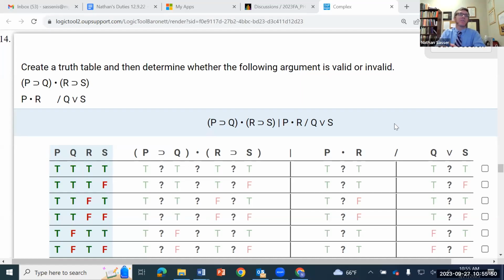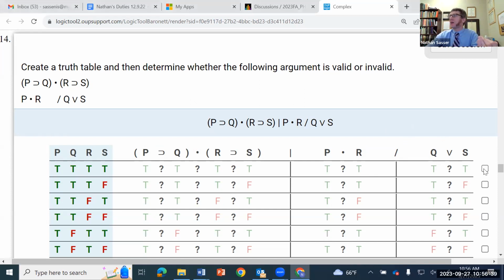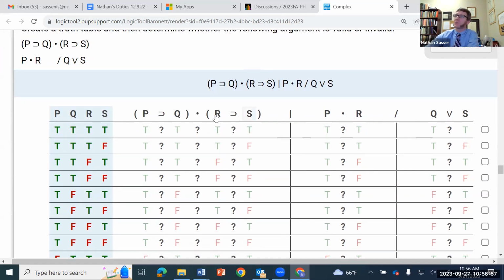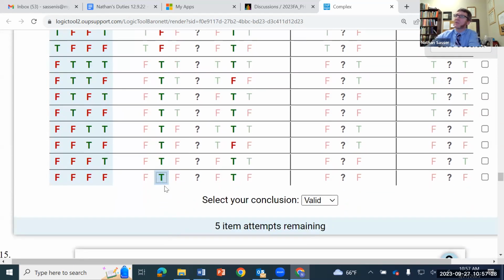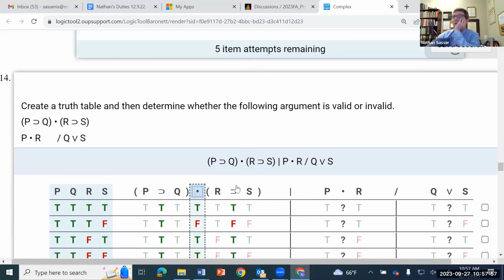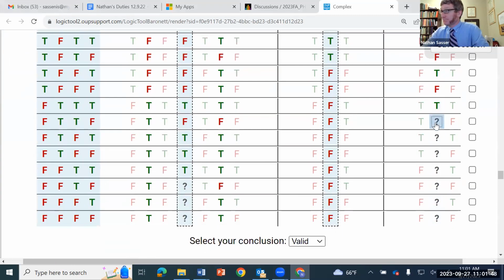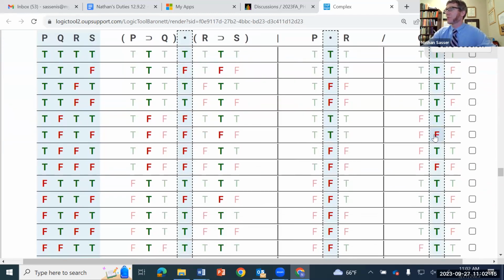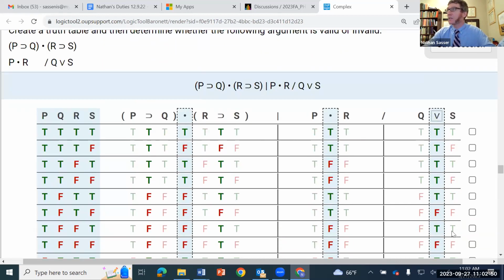7GI Set 2 #14